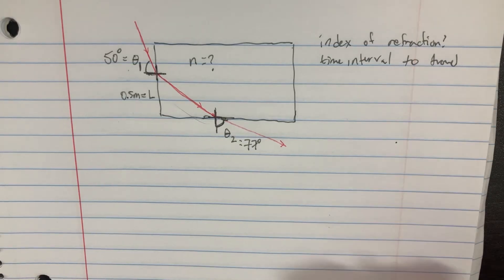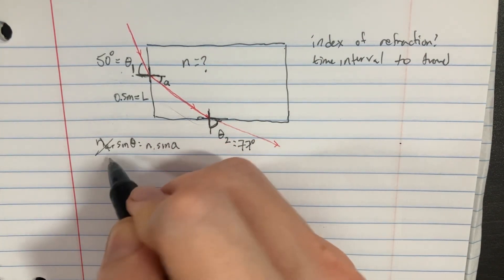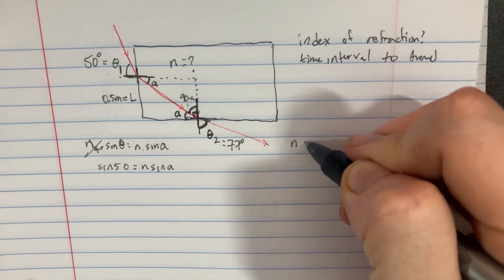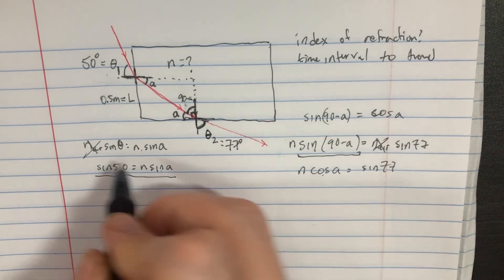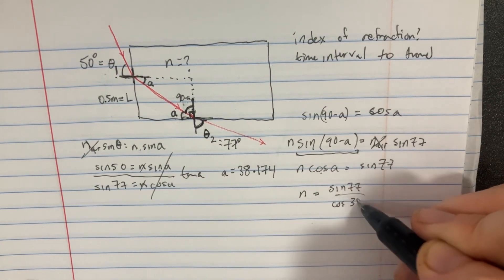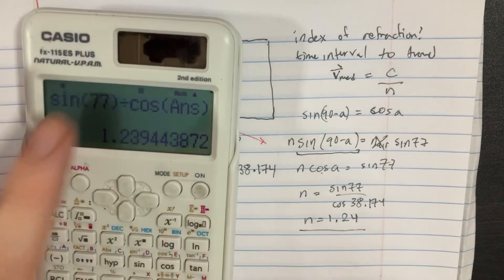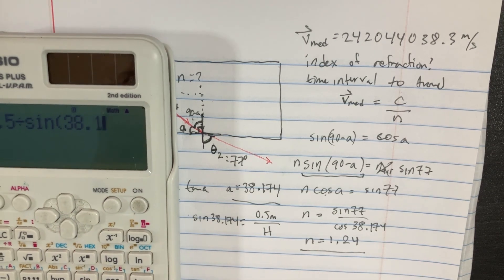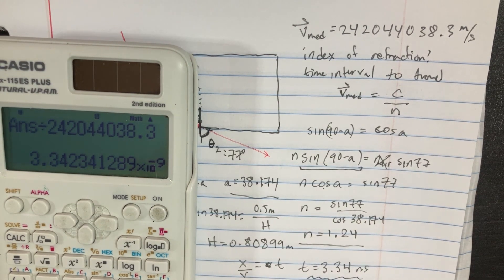A light ray enters a rectangular block of plastic at an angle of 𝜃1 and emerges at an angle of 𝜃2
A light ray enters a rectangular block of plastic at an angle of 𝜃1 = 50.0° and emerges at an angle of 𝜃2 = 77.0° as shown in the figure below.
(a) Determine the index of refraction of the plastic. Remember that sin(90-x) = cos(x).
(b) If the light ray enters the plastic at a point L = 50.0 cm from the bottom edge, what time interval is required for the light ray to travel through the plastic?

In the lab's quietude, Opto turns his attention to a phenomenon of light - a ray traversing a rectangular block of plastic. With an entry angle of 50.0∘ and an emergence at 77.0∘, the path of light through the medium offers a window into the mysteries of refraction. Armed with the principle that sin(90−x)=cos(x), he sets out to determine the plastic's index of refraction, a key to unlocking the secrets of light manipulation. Furthermore, with the point of entry 50.0 cm from the bottom edge, Opto calculates the time it takes for light to journey through the plastic. This experiment is more than a measure of time; it's a testament to Opto's mastery over light, bending its path and speed to his will, a critical skill for navigating the uncharted territories of space. Each calculation and hypothesis brings Opto closer to understanding the fundamental laws that govern the universe, making each challenge not just a problem to solve but a step towards the infinite.